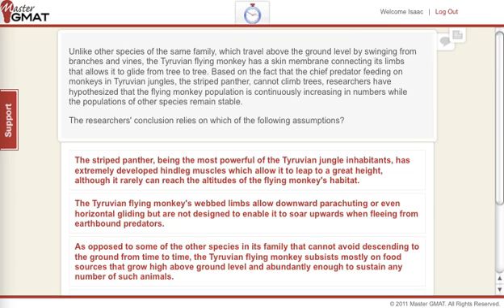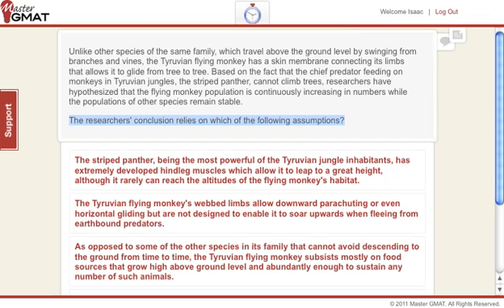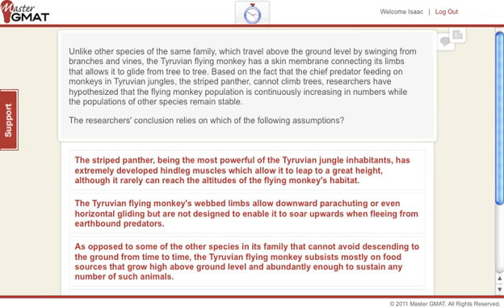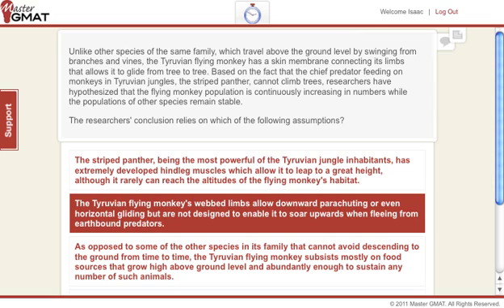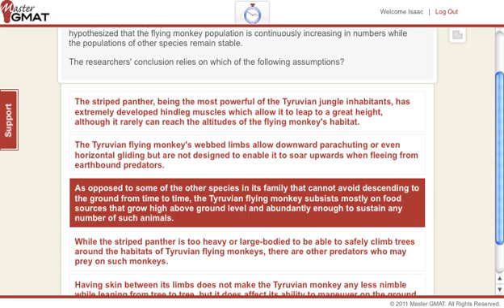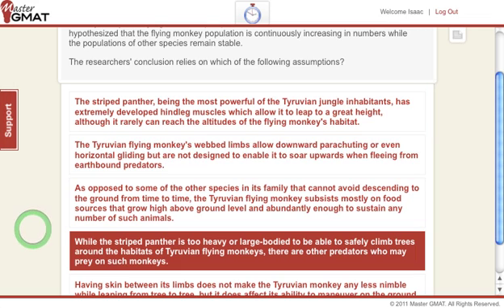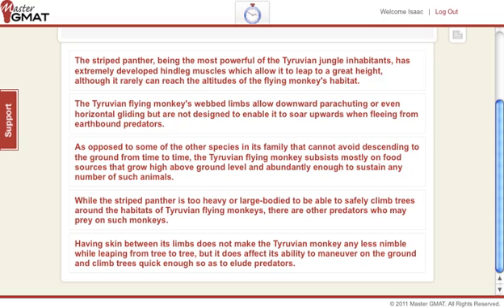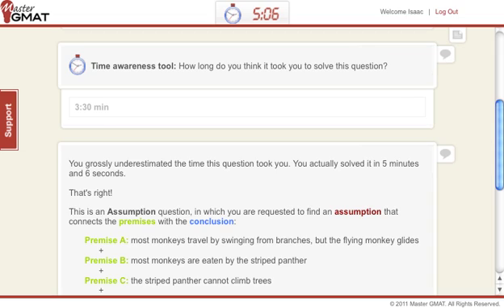Critical Reasoning: Making the Right Assumption (Part II) by Master GMAT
Isaac Bettan, Master GMAT's Verbal Master, solves a difficult assumption question.